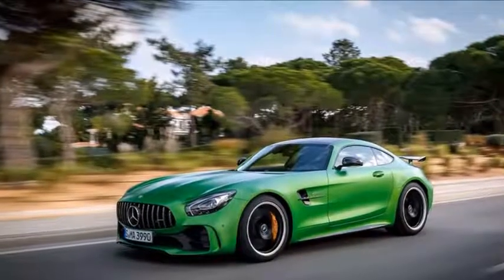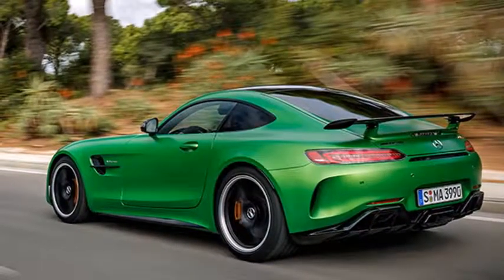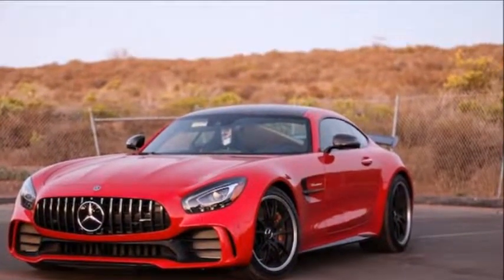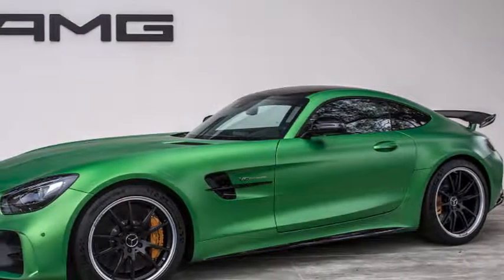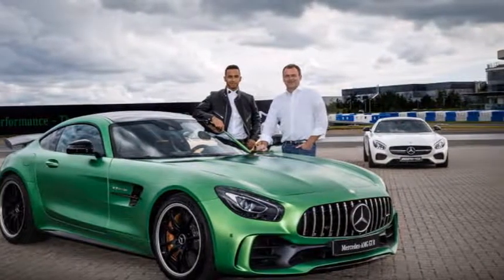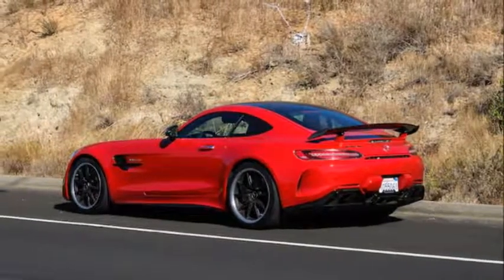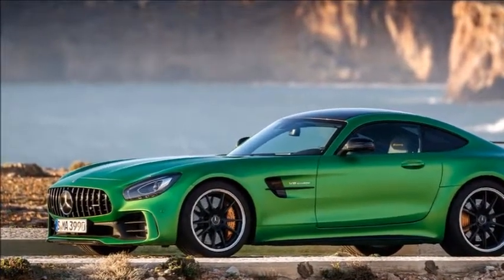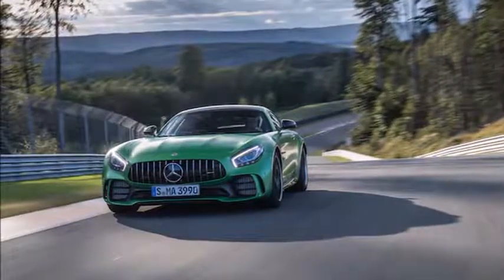2018 Mercedes AMG GT R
2018 Mercedes AMG GT R
The parking lot for the world-famous Trestles beach has seen plenty of rare and unusual cars over the years, but I’m willing to bet (no more than $5, though) that this was the first time it had seen a Mars Red 2018 Mercedes-AMG GT R. After all, exotic two-door sports coupes don’t normally make good surf rigs.
But the AMG GT R is no coupe—it’s a liftback! And the engine is up front instead of in the middle or at the rear. Thus, instead of having to rig my board up on the roof like I’d have to with, say, an Audi R8 or Porsche 911, I simply threw it (a 6-foot 4-inch fish) in the back, resting it on the GT R’s $1,600 carbon fiber crossbar. And there was still enough space left over for my duffel bag of gear. Who says sports cars can’t be practical?
Of course, the AMG GT R is much more useful for shredding tires than carrying shred sticks. A 4.0-liter twin-turbo V-8 good for 577 hp and 516 lb-ft of torque will do that. It may wear Michelin Pilot Sport Cup 2s, 275/35ZR19 up front and massive 325/30ZR20 meats at the rear (add $1,700 for the sweet black rims), but all that means is that more of the pavement will be ripped out when peak torque makes its way to those beefy rears via AMG’s seven-speed dual-clutch automatic transmission at a mere 1,900 rpm. Be sure to switch off the stop/start, though it’s probably best to leave the stability and traction control on around town. Hit the “loud” button on the center console, too—the titanium exhaust sounds much better that way; in standard mode, the note is a bit tinny.
professorauto Professor Auto

2018 Mercedes AMG GT R

 bbc motoring autobahn